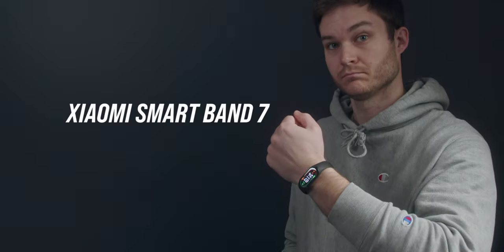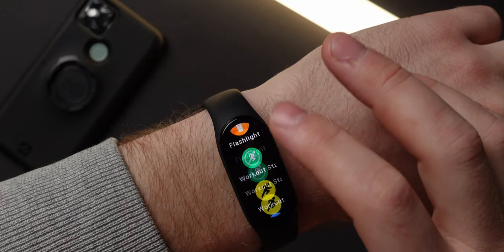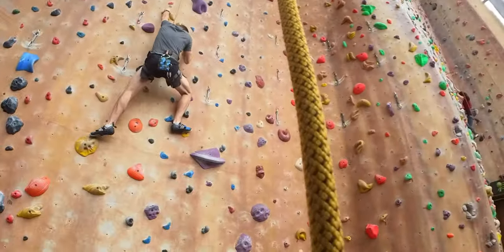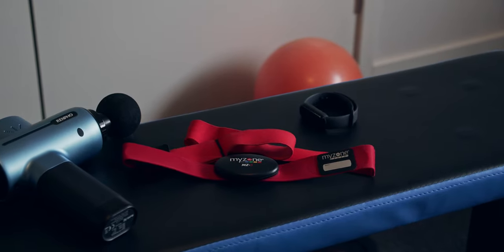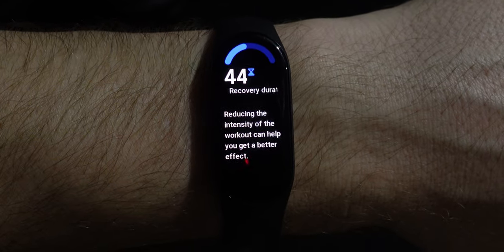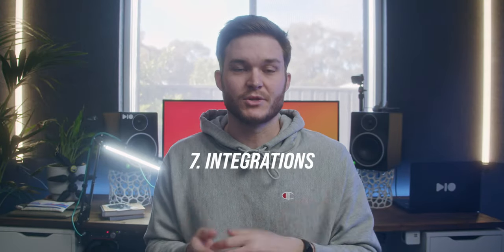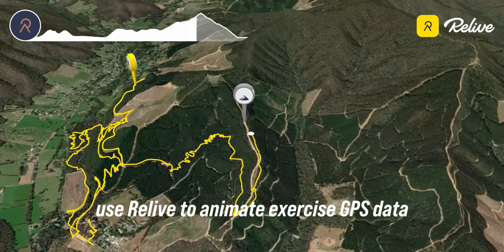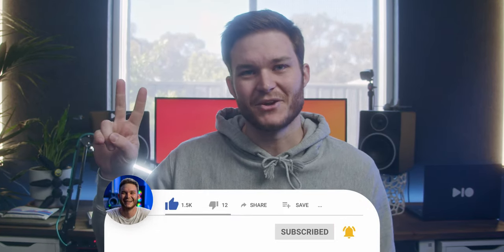7 Reasons to buy the Mi Band 7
I absolutely love the Xiaomi Band style, I have been wearing this type since the Mi Band 2, yes black and white screen versions. The latest is a rock-solid option from one of the largest-selling smart band lines in the world.